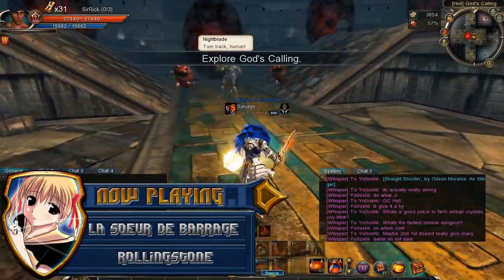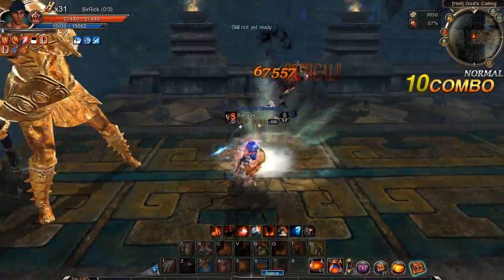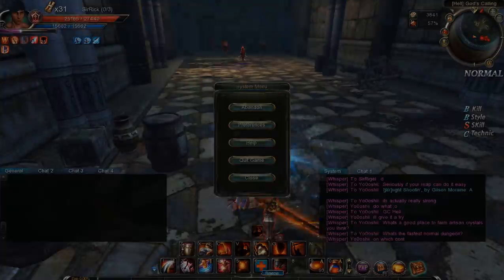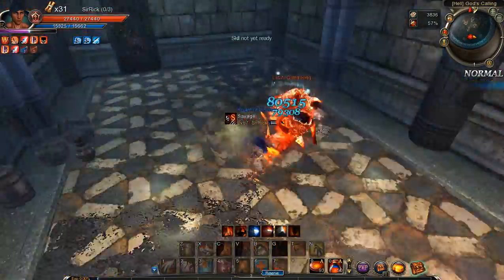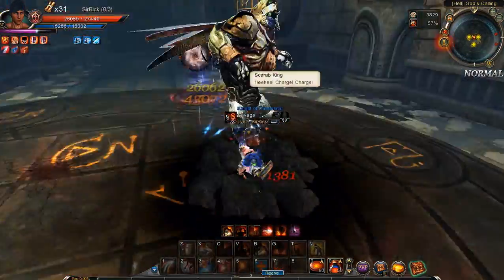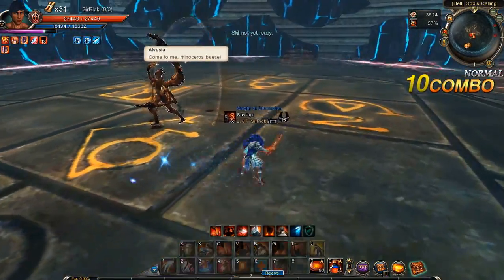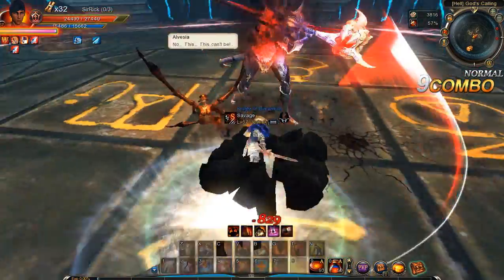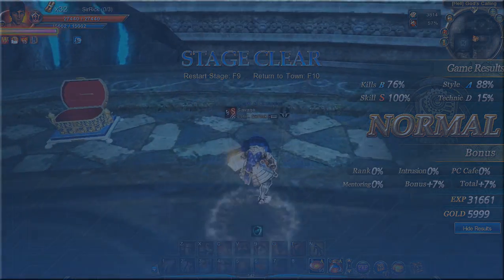C9 - [PvE Guardian 07] - Perfect Skillbook Farming!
Continent of the Ninth Seal (C9) is the name of the game